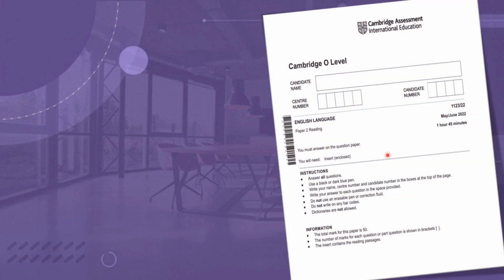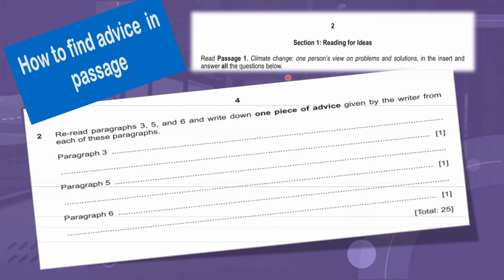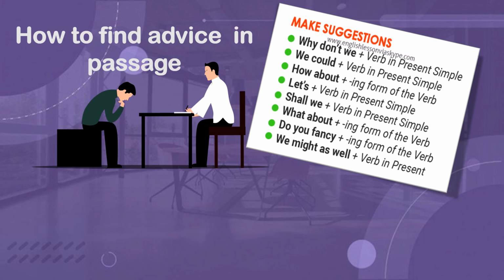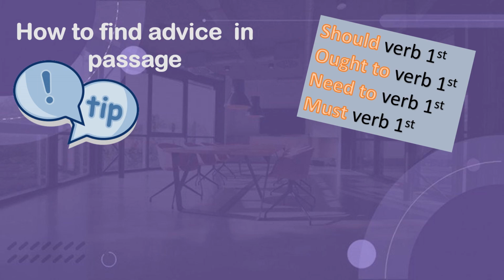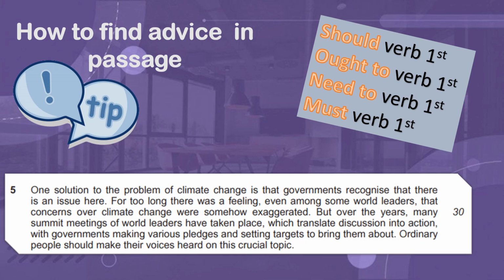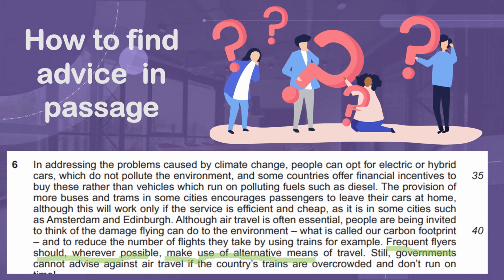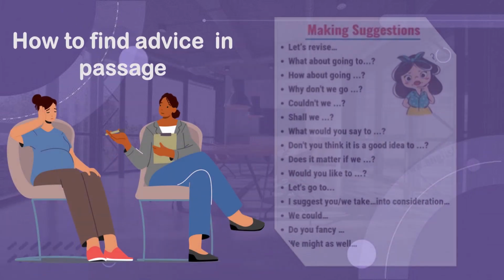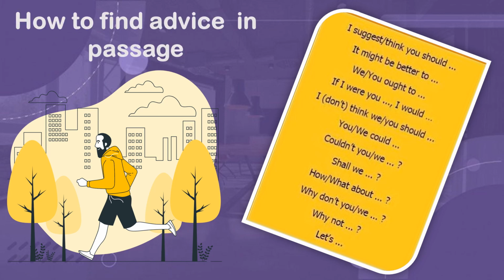How to find Advice?? English O Levels paper 2 Reading for Ideas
Learning with Asia Bukhari
Section B of the Cambridge O Level English Language (1123) syllabus for 2024–2026 is called summary.